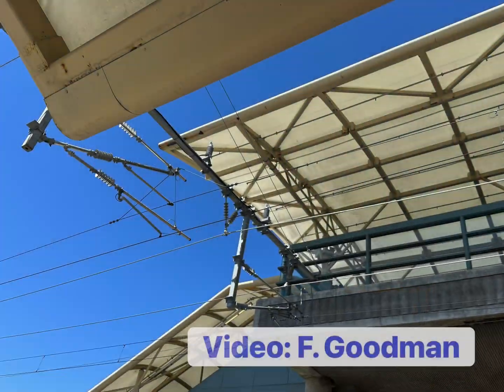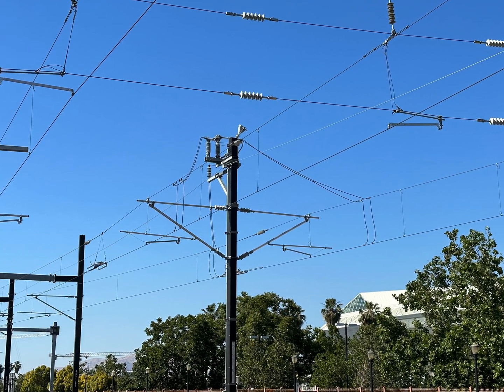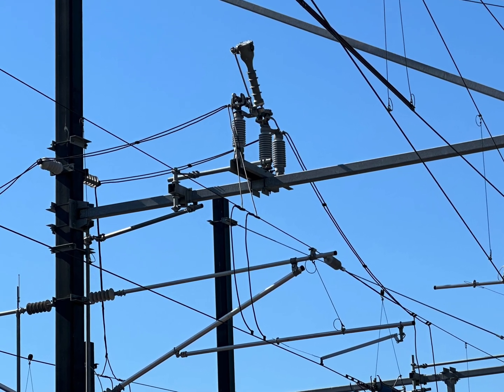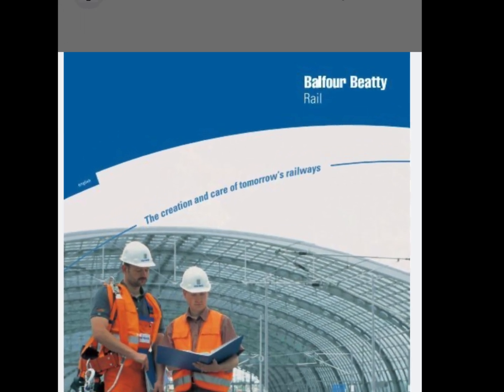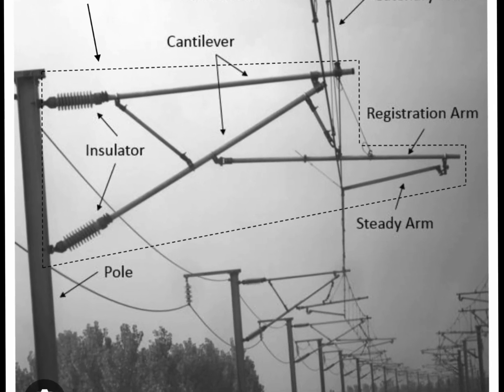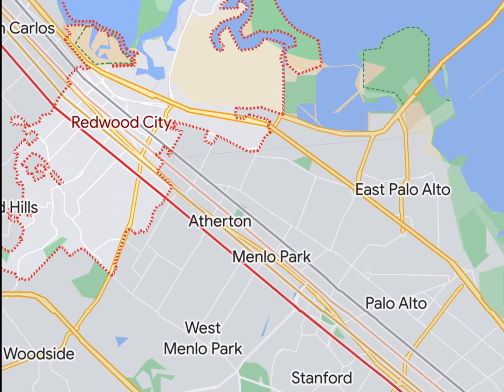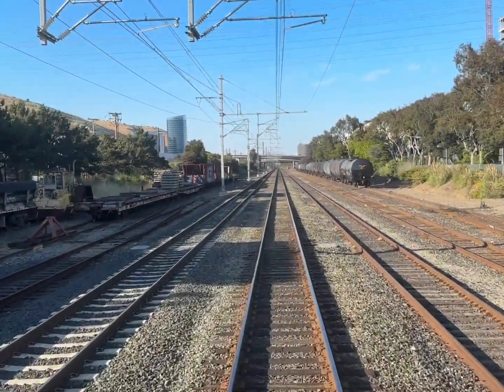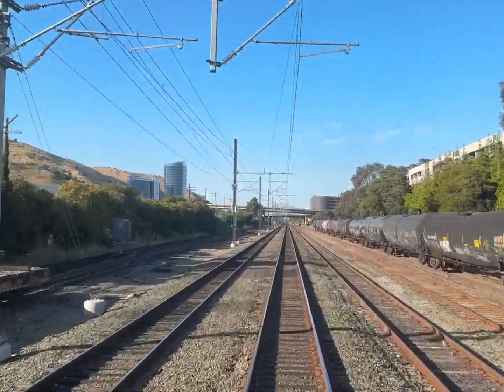Caltrain Electrification Update July 1, 2023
On my July 1 Caltrain trip from San José to San Francisco,I carefully studied the Catenary Installation. This getting close to completed project still need many finishing touches before it can be energized. It seems that the top level 25 KV feeds are not in place with the exception of the area close to the San José station. I will give more updates as more of the line is completed permitting electric train testing.

00:00 Introduction
00:15 Catenary Details
00:25 Balfour Beatty
00:45 Uncompleted Sections
01:00 Cab view into SF.